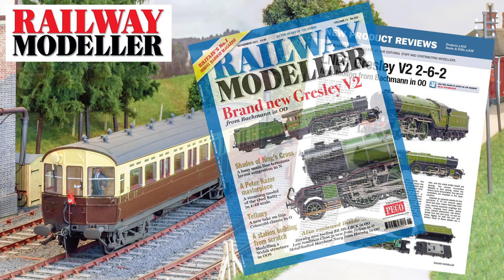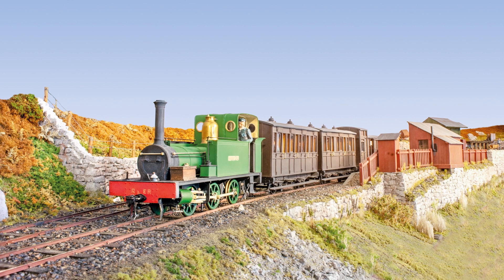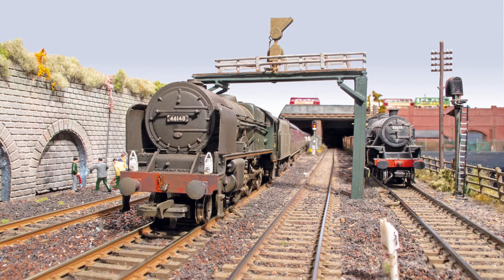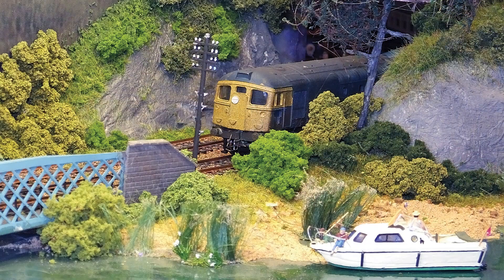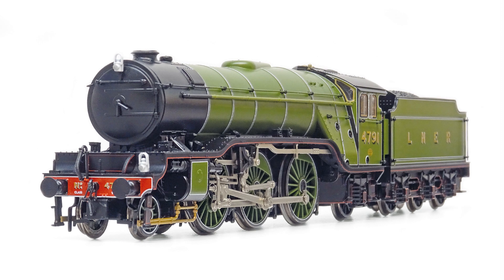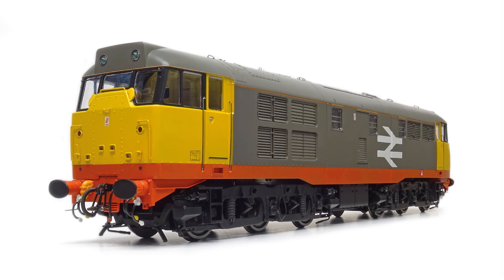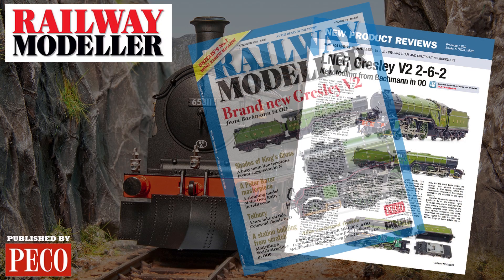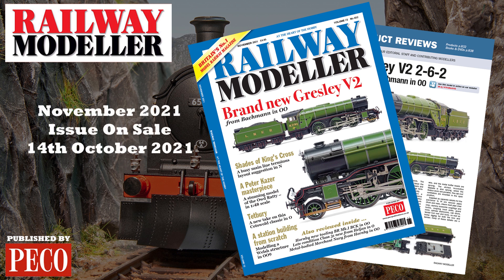Railway Modeller - November 2021 Issue - On Sale Now!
The November 2021 Issue of Railway Modeller is on sale now, packed full with all the latest News and Reviews from the railway modelling world.

. Boot c.1880 – Peter Kazer’s former Cumberland 3’ narrow gauge line, modelled to 1:48 scale.
. Muirston Junction – Dennis Day’s OO loft-layout, portraying the transition from steam to diesel in Scotland’s Central Belt area.
. Mertonford – Andrew Knight’s diesel era Scottish scene in British HO scale. . Plus much more…

This months projects;
Jim Smith demonstrates the potential for modifying OO stock to create representations of the prototypes in British HO, while I assemble and details the lazer-cut Highland signal box kit from Peco.

Reviews in this months issue, include;
. Bachmann - Gresley LNER V2 in OO
. Hornby - Dublo Air-smoothed Merchant Navy in OO
. Heljan - RailFreight Class 31 in O

Grab your copy of the November 2021 Issue of Railway Modeller on sale from 14th October!